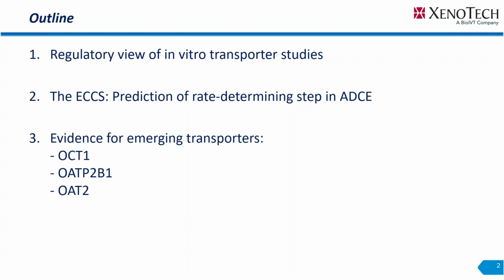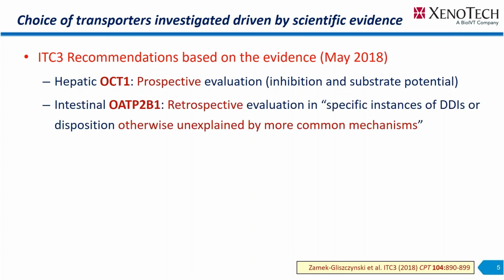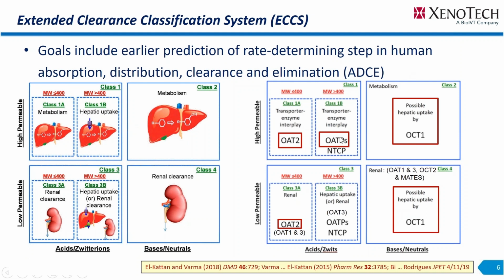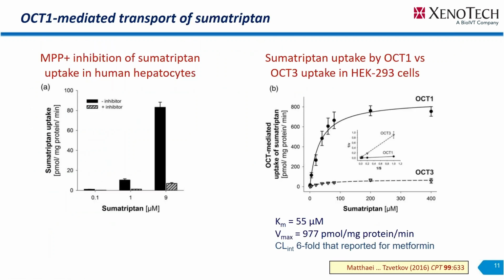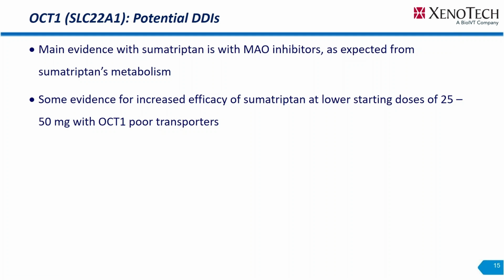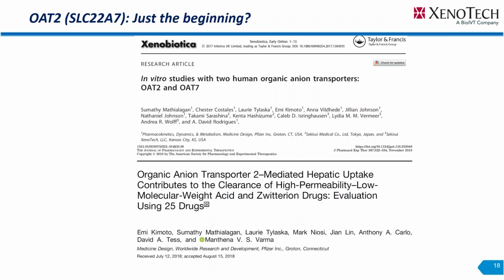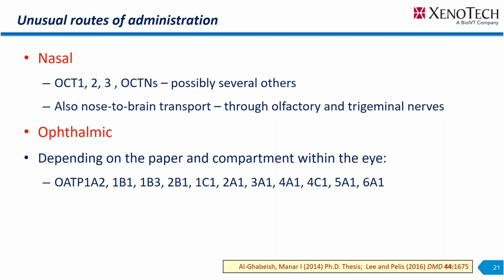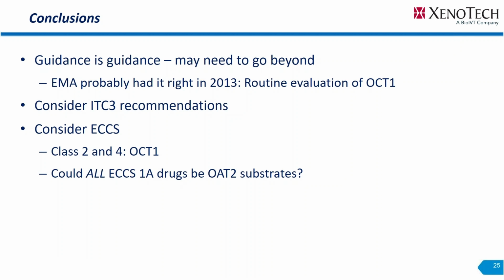Transporters of Emerging Importance in Drug Development: Beyond the Guidance Documents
Webinar Originally Aired:  16 May 2019
Presenter: Brian Ogilvie, Ph.D., XenoTech Vice President of Scientific Consulting

Synopsis:
In October, 2017, the US FDA revised and split its 2012 draft guidance for industry on in vitro drug-drug interaction (DDI) studies, into one document for in vitro DDI studies, and another for clinical DDI studies. For investigation of the transporter inhibition or substrate potential of drug candidates, the FDA updated the prior in vitro list (i.e., P-gp, BCRP, OATP1B1 & 3, OAT1 & 3, and OCT2) to include MATE1 and MATE2-K. Notably absent from this list was OCT1, which is a highly polymorphic hepatic uptake transporter, included in the European Medicines Agency (EMA) Final DDI Guideline from 2013.

In 2018 the International Transporter Consortium published a paper recommending prospective evaluation of OCT1. Other transporters covered by the ITC, including OATP2B1 and OAT2, along with the evidence for their emerging importance will also be highlighted. Finally, consideration of other transporters important for drug distribution during atypical routes of administration will be discussed (e.g., nasal and ophthalmic).

Key concepts discussed in this webinar will include:
- 2017 FDA guidance update
- In vitro transporter additions and eliminations in updated guidance
- OCT1 evaluation in FDA versus EMA official documents
- Impacts of polymorphisms
- 2018 ITC paper discussing OCT1
- Other important transporters covered by ITC paper
- Extended Clearance Classification System (ECCS) prediction of rate-determining step in Absorption, Distribution, Clearance & Elimination (ADCE)
- Atypical routes of administration

About the presenter: Brian Ogilvie currently serves as Vice President of Scientific Consulting at XenoTech. Brian obtained his Ph.D. in toxicology from the University of Kansas Medical Center and B.A. in molecular biology from William Jewell College. He joined XenoTech in 1997. From 1999 to 2006 Dr. Ogilvie was the head of the CYP Inhibition Department at XenoTech. Brian is an author or coauthor on over 50 scientific posters, peer-reviewed publications and book chapters on the topics of drug metabolism, transport and drug-drug interactions, and has represented the company as an invited speaker at various drug metabolism conferences. In April 2006, Brian became a member of the XenoTech Consulting Department, in which he participates in drug-drug interaction-related R&D projects and authoring various publications, and also writes expert opinions for consulting clients. As Vice President of Scientific Consulting, Dr. Ogilvie is additionally involved in quality management and strategic planning for the company in scientifically relevant areas.